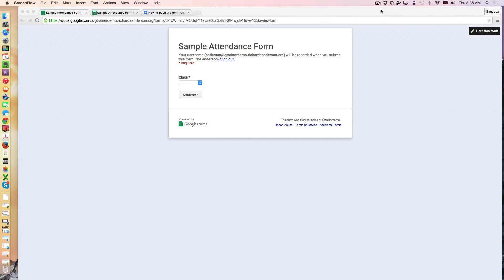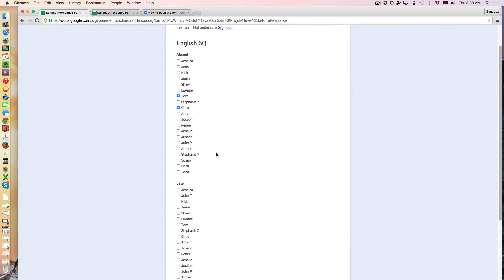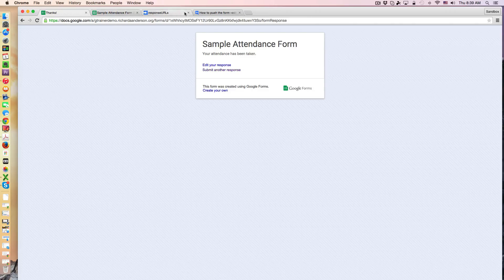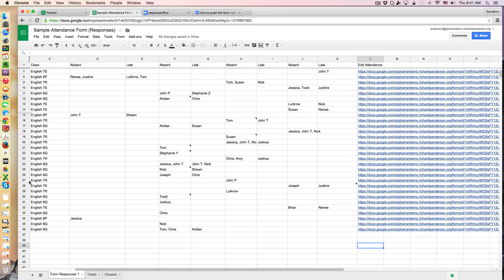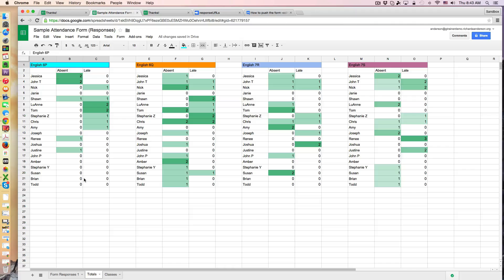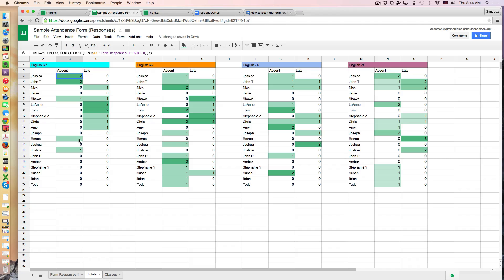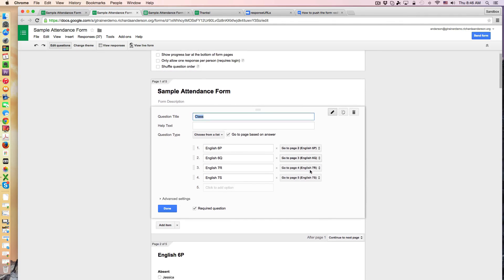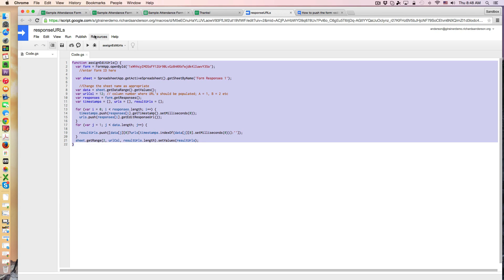Demonstration: Advanced Google Forms and Sheets Attendance Book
A look at how you can build a robust, easy to use, mobile friendly attendance book for all your classes on a single Google Sheet and learn something about the more advanced features of forms and sheets.  Now it works flawlessly.